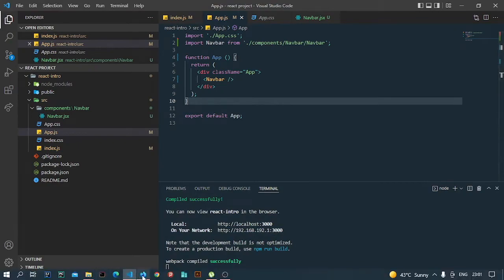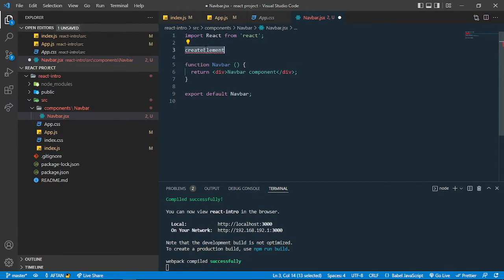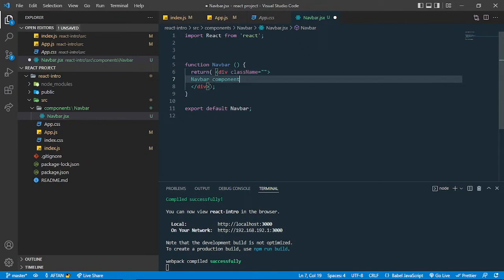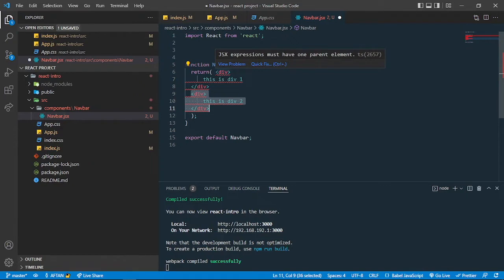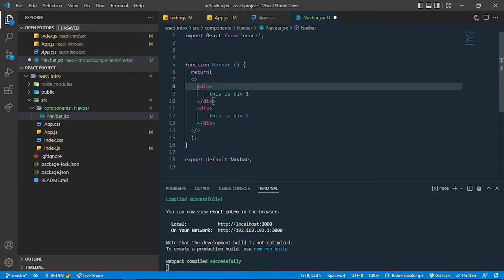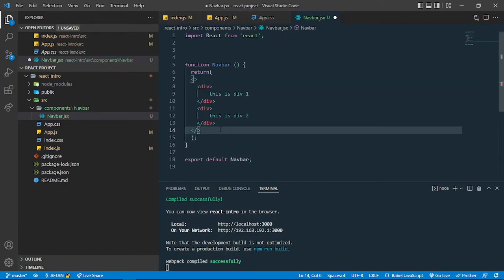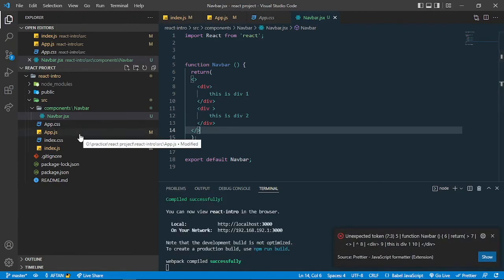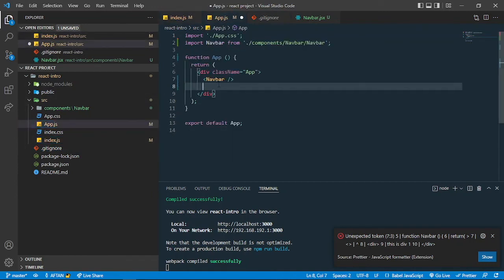Understanding JSX concept in React.js - 05 | React.js Tutorial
Codersarts  is a top rated website for  React.JS Assignment Help, Project Help, Homework Help and Mentorship. Our dedicated team of React.JS assignment experts will help and guide you throughout your React.JS journey.We'll help you start in very easy steps.